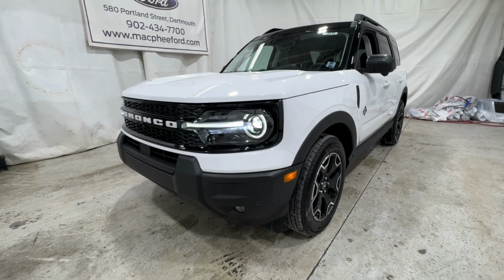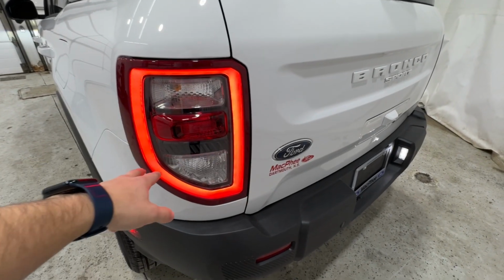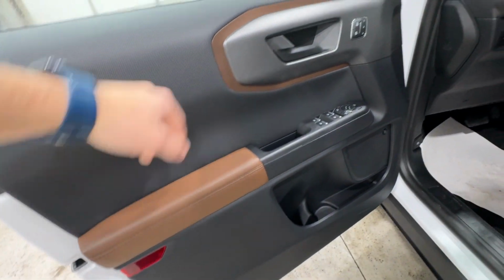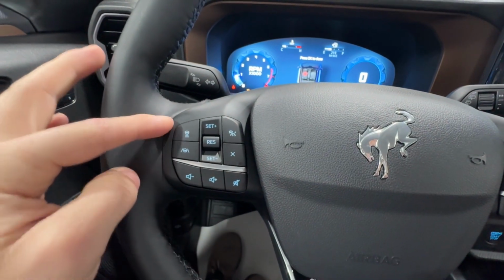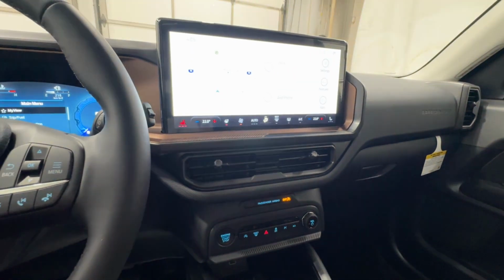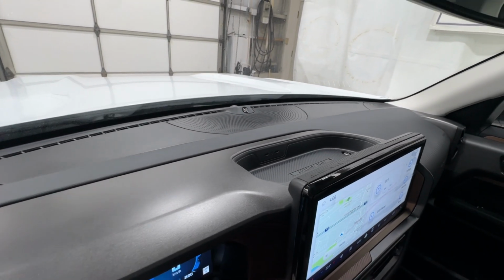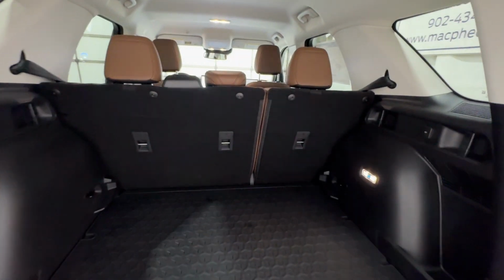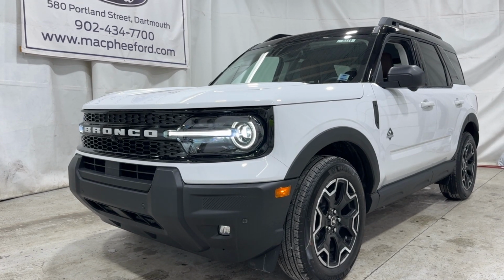2025 Ford Bronco Sport Outer Banks Review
2025 Ford Bronco Sport Outer Banks in Oxford White. 1.5L EcoBoost I4 180HP , Outer Banks Tech Package , 13.2" Sync 4 Display with Wireless Apple carplay and android auto , 18" wheels , ebony/roast interior with heated seats. brand new design for 2025! Check in out!

This is a White 2025 Ford Bronco Sport OUTER BANKSDartmouth Nova Scotia - MacPhee Ford | Stock Number: S8550 with 8-SPEED AUTOMATIC transmission White color and Brown interior color. (Uploaded by DataDriver).